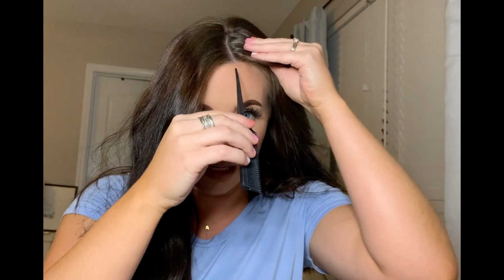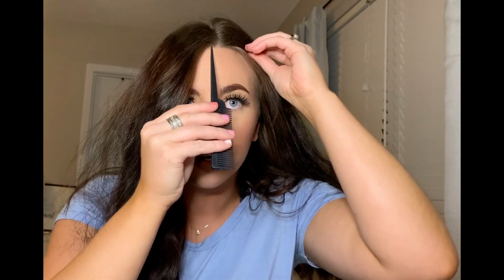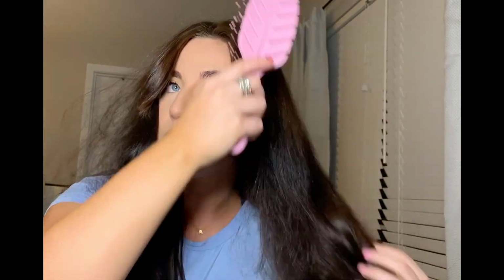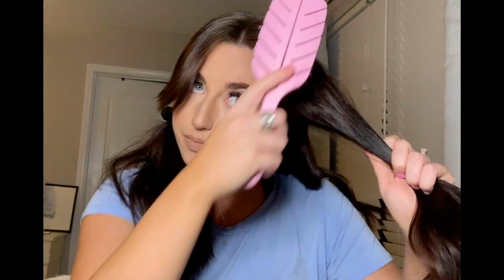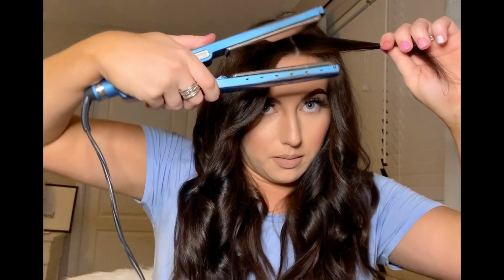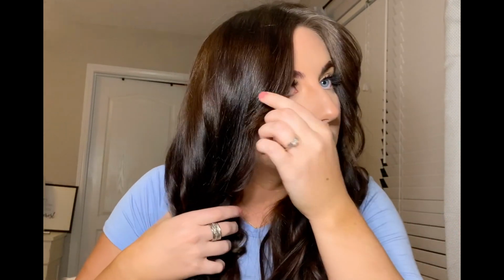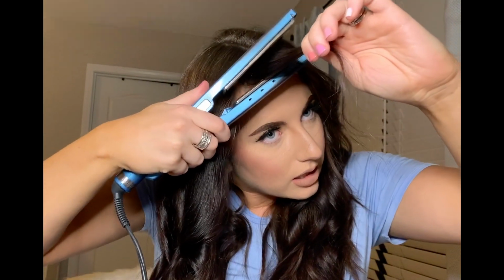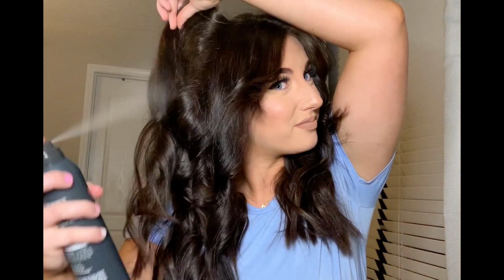HOW TO GET COMPLIMENTS| a hair tutorial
HI FRIENDS! Thanks for stopping by and watching my video. I seriously have been loving this hair look sooo much, and have been getting loads of compliments. I hope you try it out and I hope the video was helpful if you are new to using a wand!

xoxo Sass

Hair straightener

Hair wand